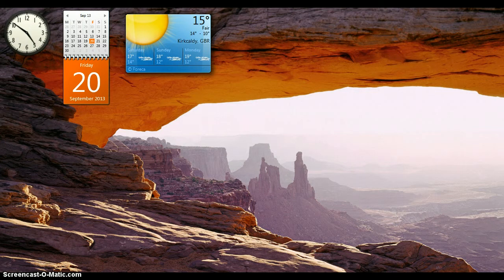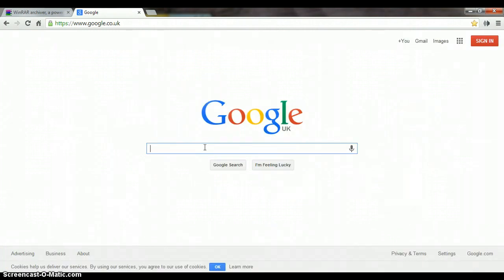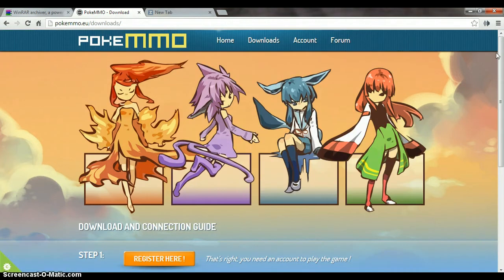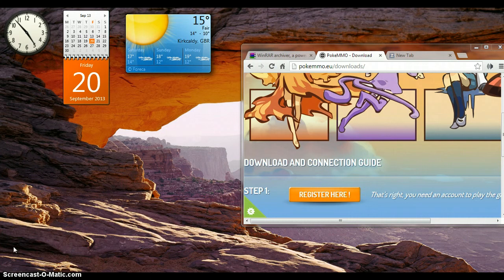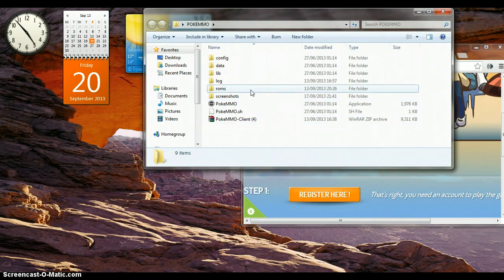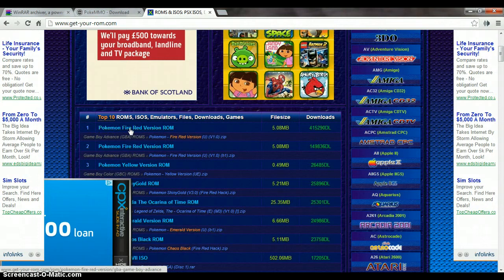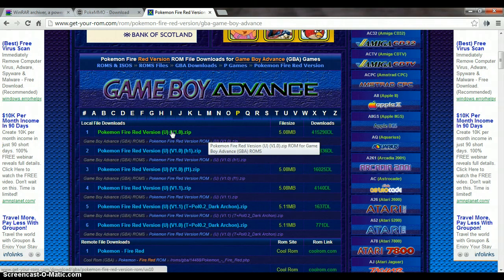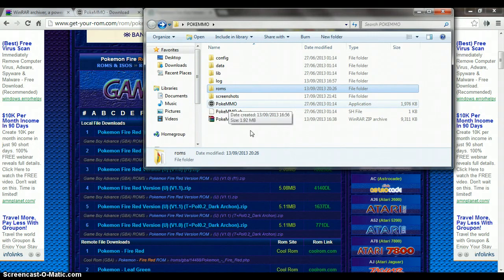How to Download PokeMMO - Fire Red rom (Easy to download!!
How to download winrar pokemmo and the rom to get your pokemmo working. CHEERS!